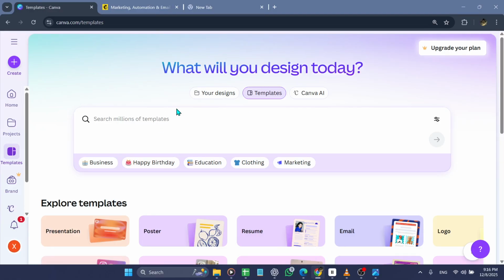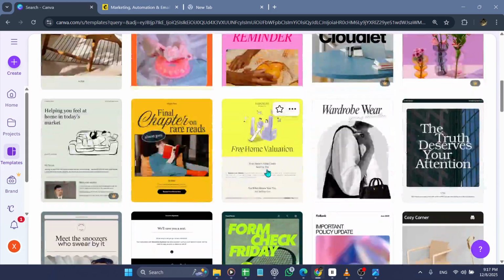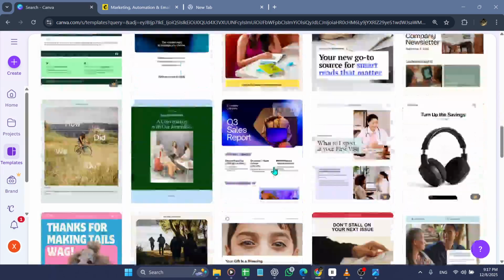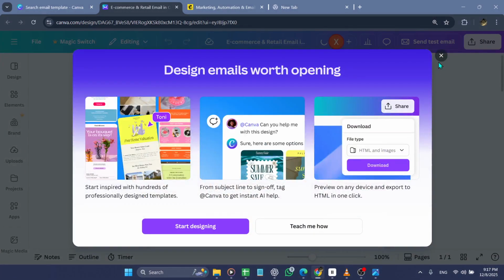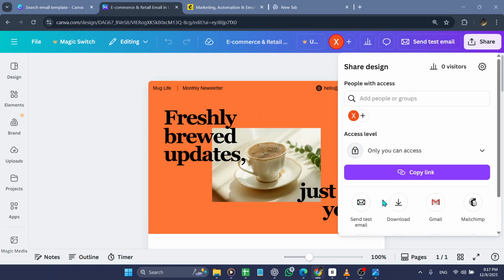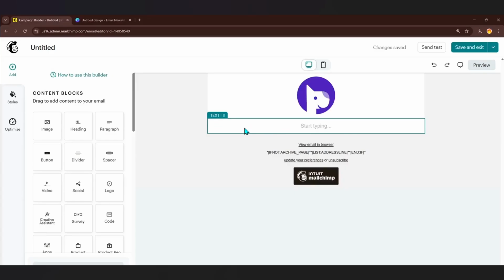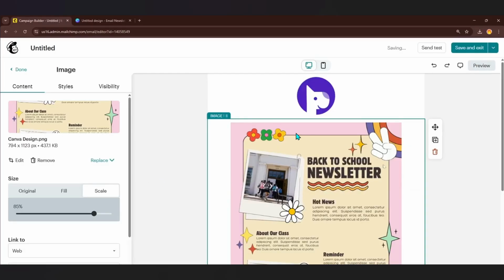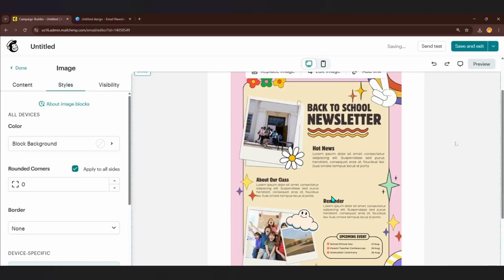How to Create Email Template in Canva - 2026 (With Mailchimp)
How to Create Email Template in Canva
In this video, How to Create Email Template in Canva is explained step-by-step for beginners and marketers looking to design professional email templates. You will learn how to customize layouts, add graphics, use Canva’s drag-and-drop features, and create visually appealing newsletters. This tutorial also covers tips for email design, branding consistency, and exporting your templates for Gmail, Mailchimp, or other email platforms.